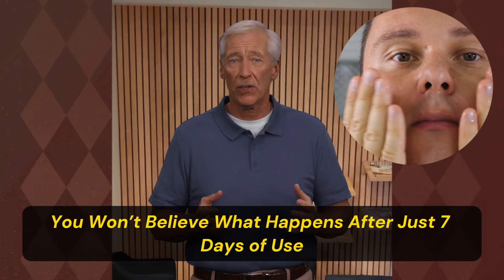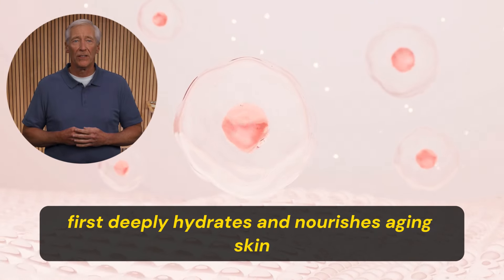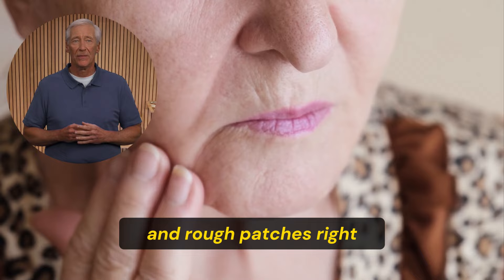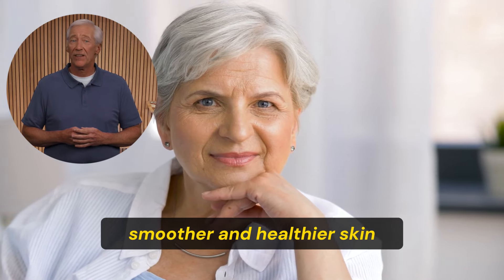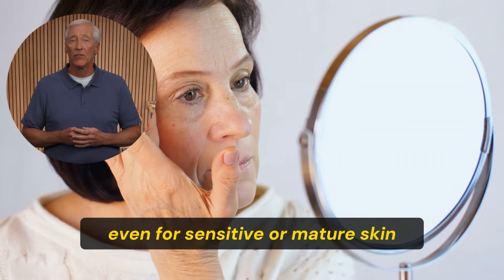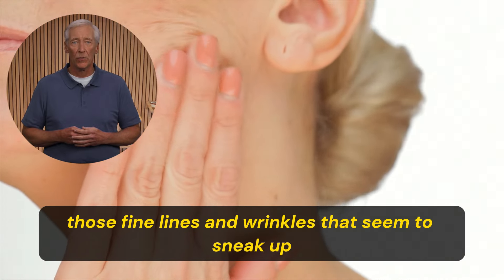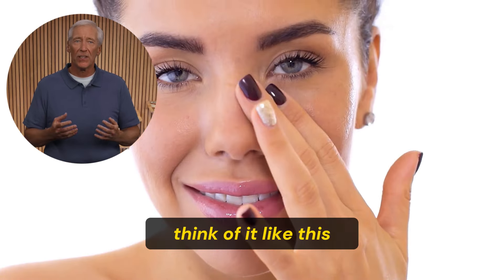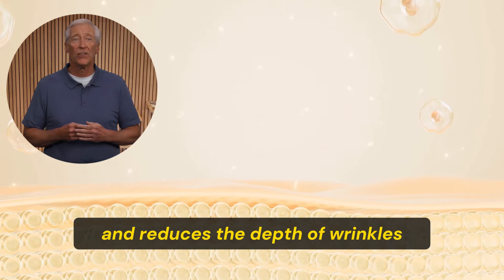Discover Jojoba Oil's Hidden Health Benefits!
Jojoba Oil After Health benefits  curious about what jojoba oil after 50 can really do? You’re in for a treat! In this video, we dive into the amazing effects of jojoba oil that kick in after just 7 days. Imagine visible skin changes, a natural glow, and smoother texture—all thanks to a simple daily application of this incredible oil.

We’ll talk you through how to use jojoba oil effectively and why it’s become a favorite among those over 50. But as with any natural remedy, it’s essential to know any jojoba oil side effects and the common mistakes to avoid. (Don’t worry, I’ve got you covered on that, too!)

And if you’re here for tips on better sleep, check out our section on clove water for better sleep for an added wellness boost.

Ready to unlock the natural power of jojoba oil? Click play and see what happens next! Don’t forget to share your results and let us know how you’re feeling after your first 7 days!